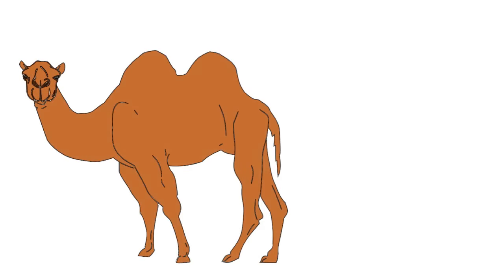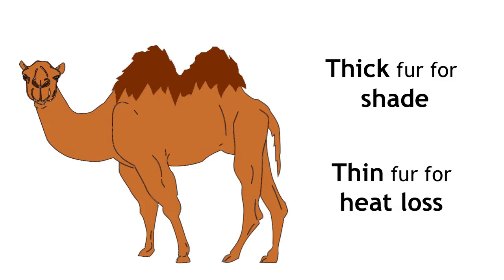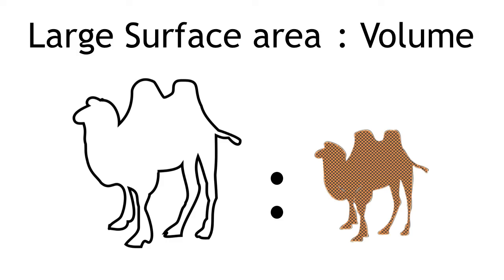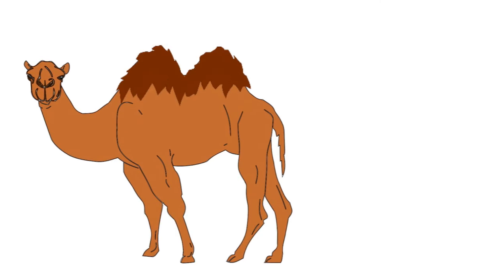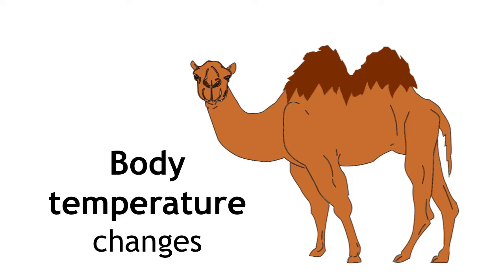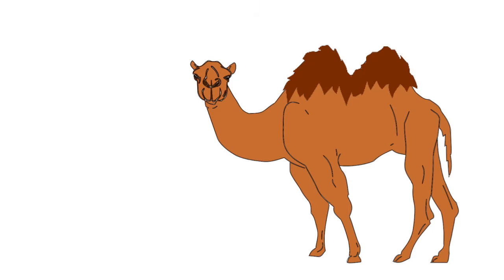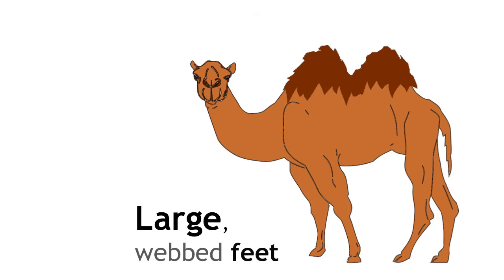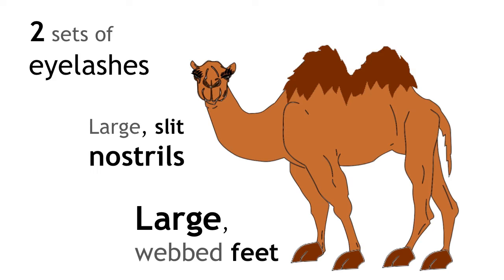Adaptations Of Camels | Ecology & Environment | Biology | FuseSchool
Camels are specially adapted for life in the desert. Their body shape and physiology has adapted to suit the harsh environment. Over thousands and thousands of years, the environment has put extreme selection pressures on camels, and they have adapted accordingly to the animal that we see today.

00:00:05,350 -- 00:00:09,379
camels are very well adapted to live in

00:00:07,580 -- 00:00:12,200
the desert which is hot and dry during

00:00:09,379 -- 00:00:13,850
the day but cold at night. They have

00:00:12,200 --00:00:15,920
adapted thick fur on the top of their

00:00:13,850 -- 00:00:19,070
body for shade but thin fur everywhere

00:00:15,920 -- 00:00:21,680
else to maximize heat loss. A large

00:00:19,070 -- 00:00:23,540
surface area to volume ratio also helps

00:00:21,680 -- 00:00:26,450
to keep them cool because he has more

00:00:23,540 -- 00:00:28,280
places to escape from but camels have

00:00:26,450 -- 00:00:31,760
adapted to tolerate body temperatures of

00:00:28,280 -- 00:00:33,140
up to 42 degrees Celsius. It's actually a

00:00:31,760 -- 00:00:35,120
myth that camels can store water in

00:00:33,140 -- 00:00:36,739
their humps but they can go for a very

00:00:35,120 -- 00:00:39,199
long time without drinking water and

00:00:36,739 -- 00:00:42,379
they can drink up to 46 liters in one

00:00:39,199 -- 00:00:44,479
session. They lose very little water

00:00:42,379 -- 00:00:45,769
through perspiration because their body

00:00:44,479 --00:00:48,649
temperature changes throughout the day

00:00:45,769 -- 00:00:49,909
so there is no need to perspire. They

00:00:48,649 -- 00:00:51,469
also leave very little through

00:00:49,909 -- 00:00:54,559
urination because their kidneys

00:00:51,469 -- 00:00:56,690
concentrate urine. Their hump is actually

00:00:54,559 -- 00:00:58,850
faster which can be respited to release

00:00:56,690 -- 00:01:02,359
water and this allows them to go a long

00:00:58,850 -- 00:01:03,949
time without food which is scarce. Camels

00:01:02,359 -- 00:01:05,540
have adapted to have very large flat

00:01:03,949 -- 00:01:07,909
feet to spread their weight on the sand

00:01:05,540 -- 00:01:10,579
and skin between their toes helps to

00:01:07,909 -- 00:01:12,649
stop them sinking they also have two

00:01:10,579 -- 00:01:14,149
sets of eyelashes and large slit light

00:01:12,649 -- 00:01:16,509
nostrils to keep the sand away from

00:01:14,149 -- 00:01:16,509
their face.